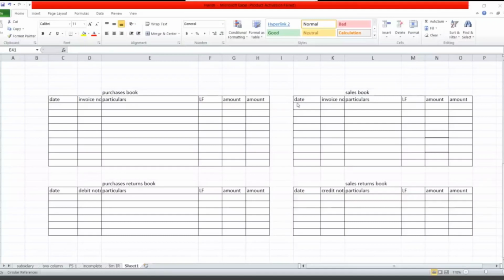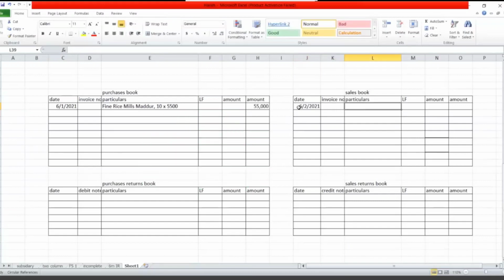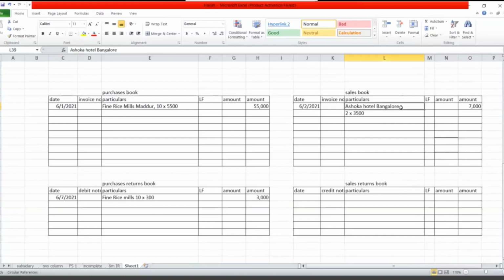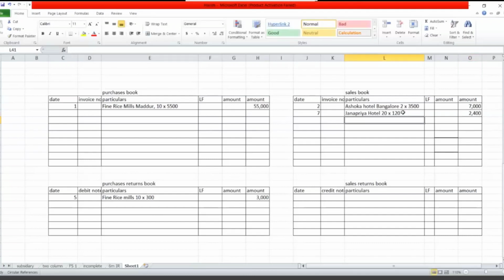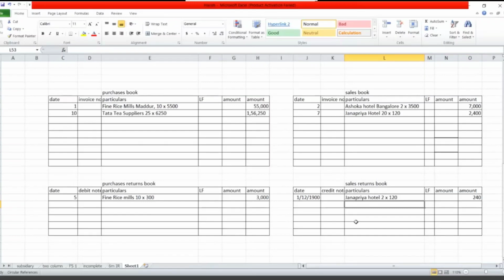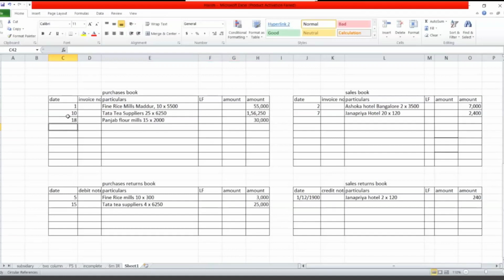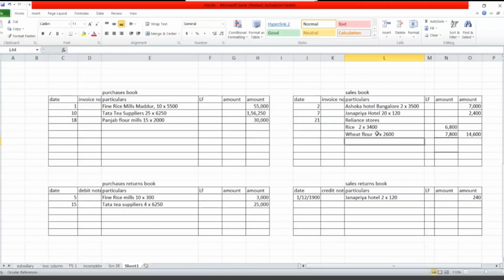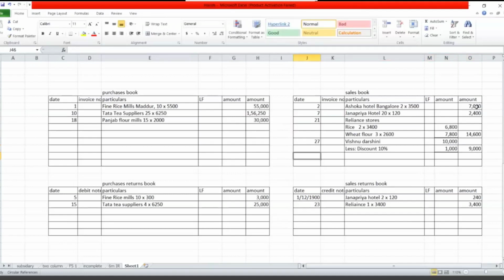A problem on Subsidiary books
in this video solved a problem on subsidiary books